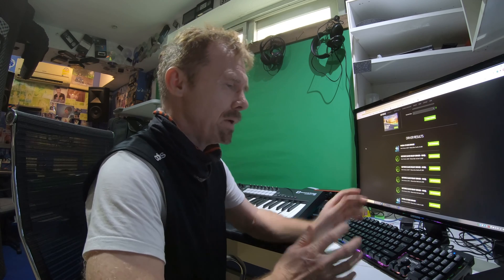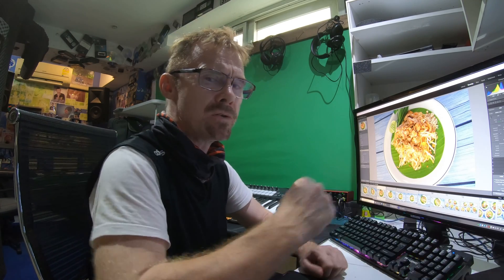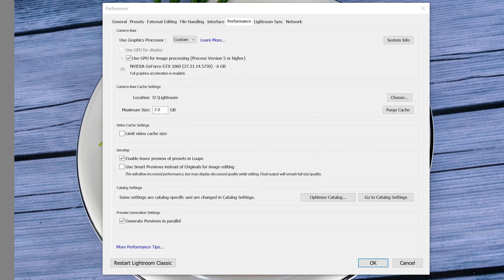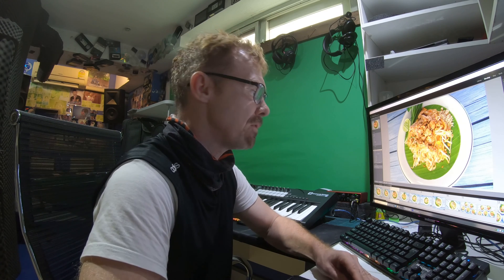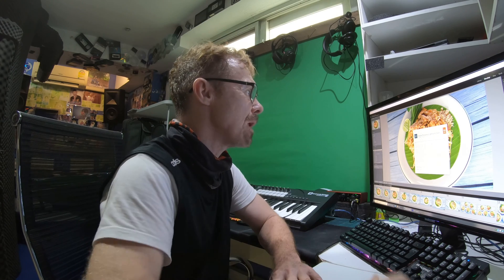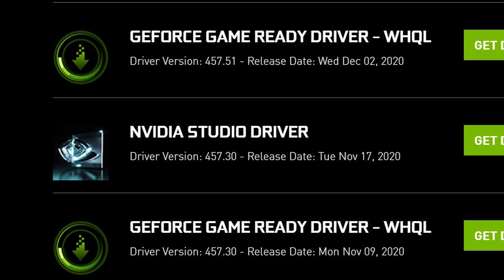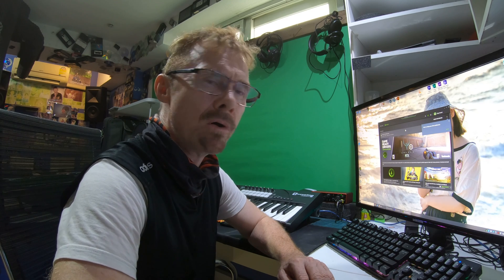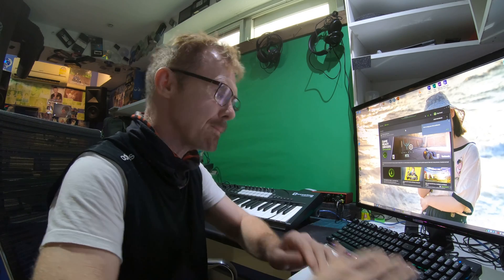Lightroom Problems? 'No Image Showing in Develop Module' Then this might fix it - by David Found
Problems with Lightroom not showing images in the Develop Module.

Here's how to fix the problem.

By David Found